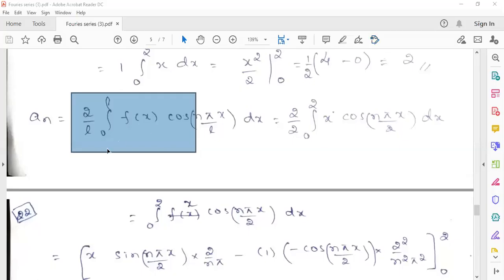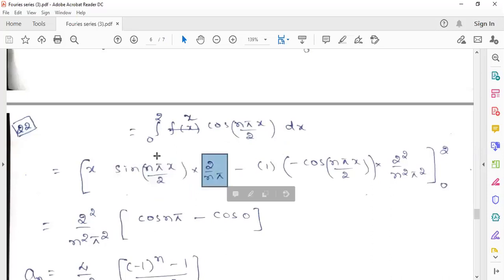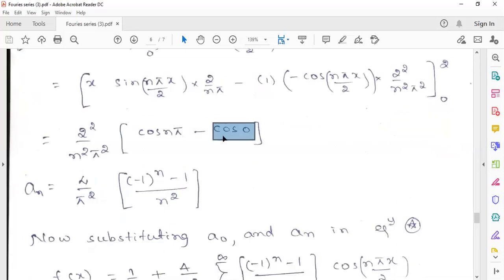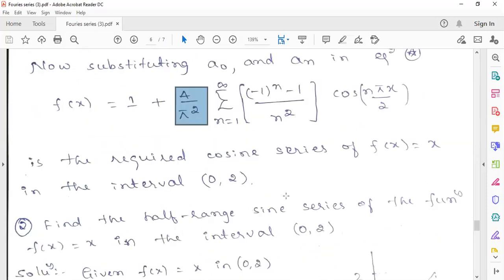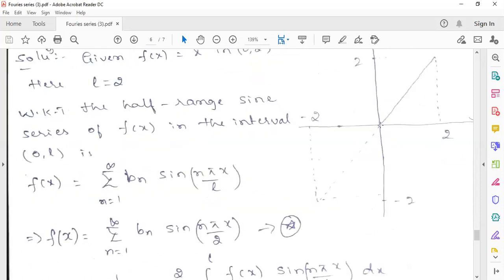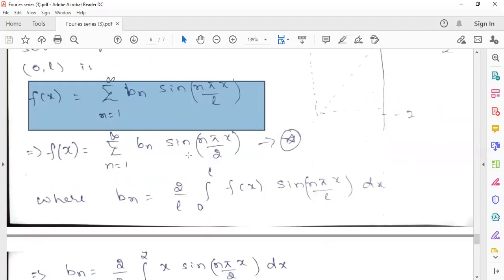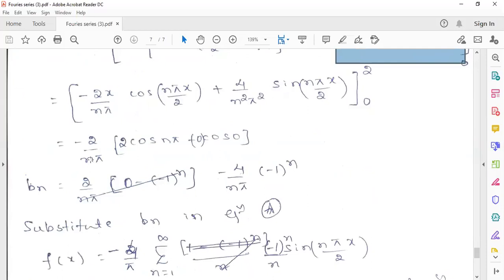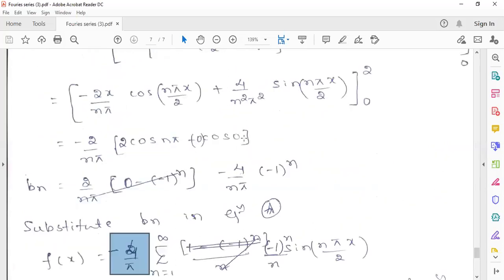APPLIED MATH III Course Code: 19AUT31/19CIV31/19MEE31 (common to Mechanical, Civil & Automobile)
9.1) Fourier series